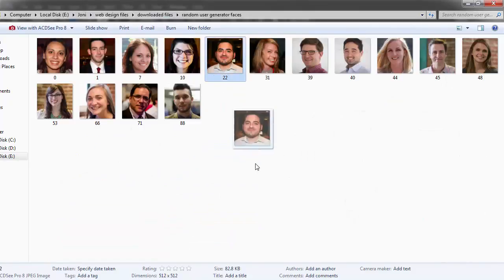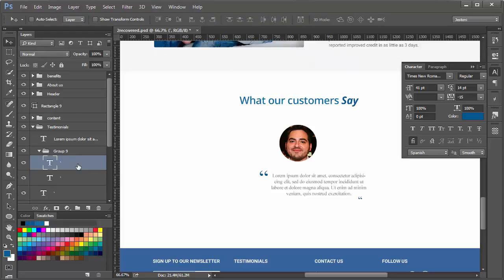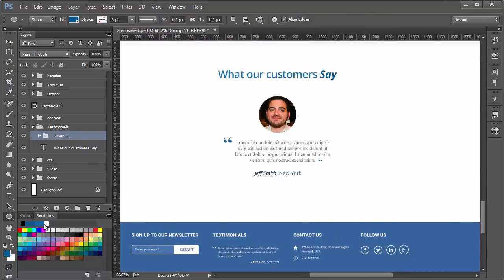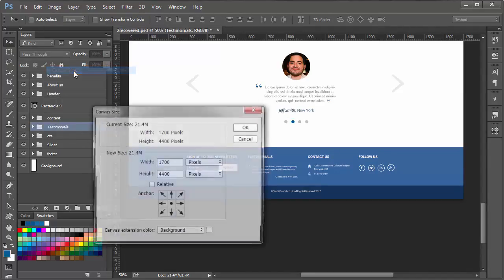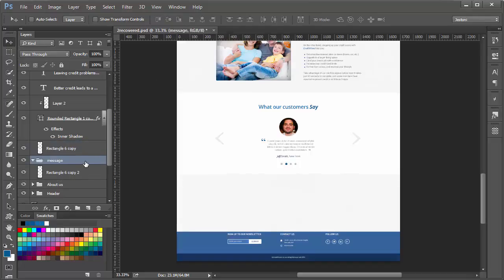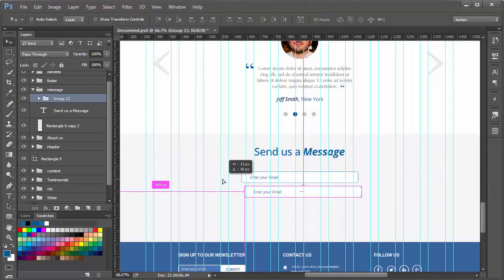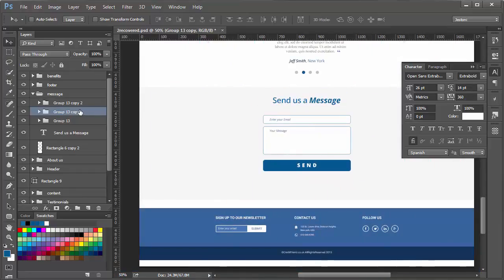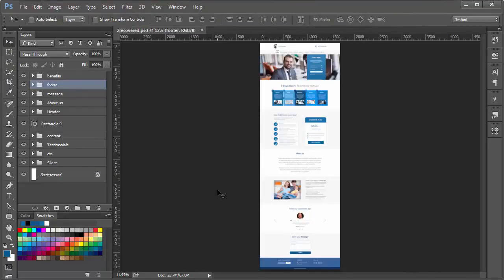06 Editing the design part 2